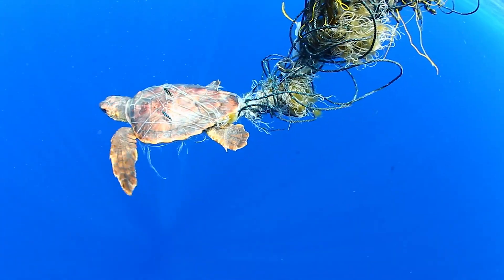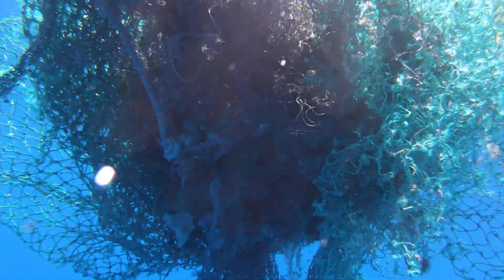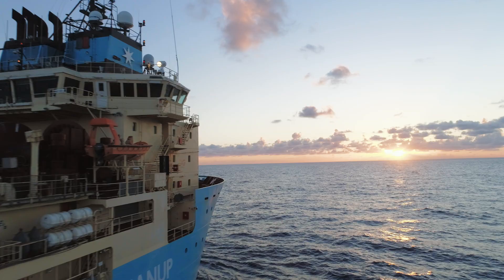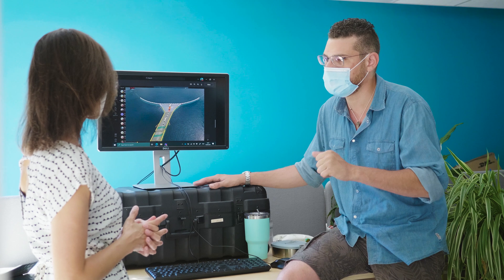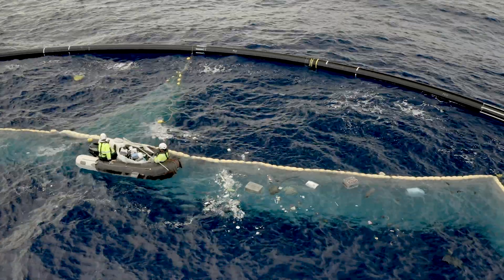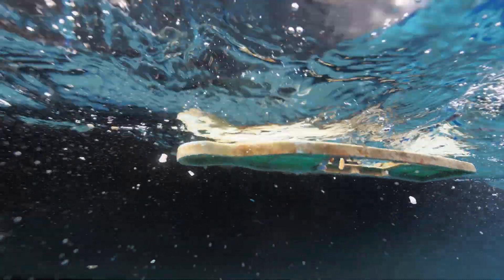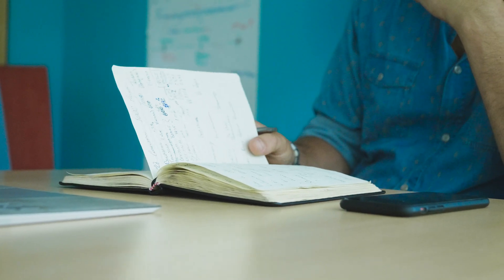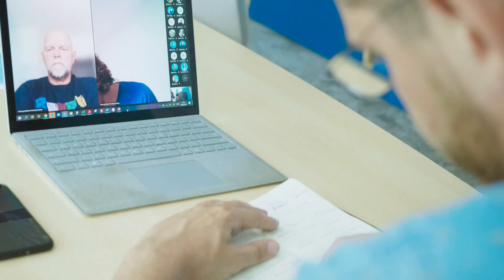System 002: How We Monitor the Environmental Impact | Cleaning Oceans | The Ocean Cleanup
The Great Pacific Garbage Patch is a vast expanse of marine debris that also consists of many ecosystems. To protect this life and clean up the pollution, it's vital to understand the impact of our operations.

Chapters:
00:00 Introduction
00:10 Ecosystems in the Great Pacific Garbage Patch
02:32 System 002 retention zone: environmental monitoring
02:52 System 002 detectability
03:14 Ways in which we will monitor the environmental impact during the System 002 campaign
04:42 Environmental research during the System 002 campaign
06:10 About Carbon Emissions of System 002
07:20 Team ambition and preparations for the System 002 campaign